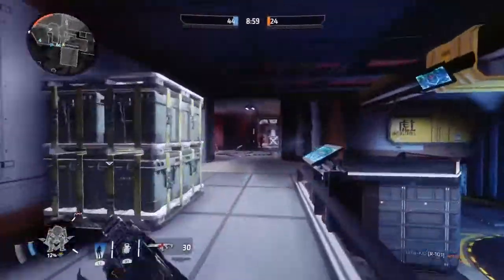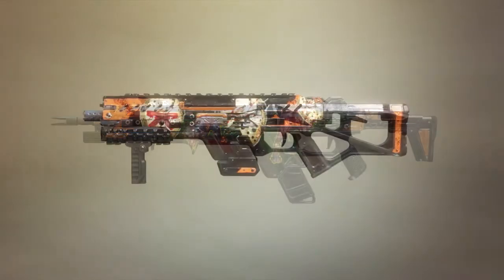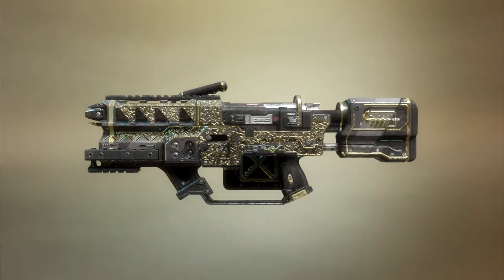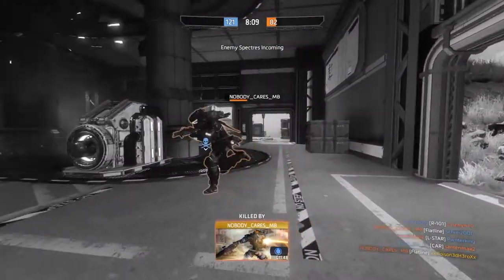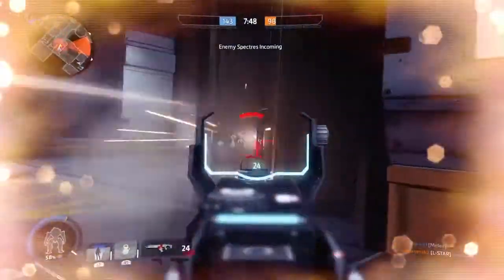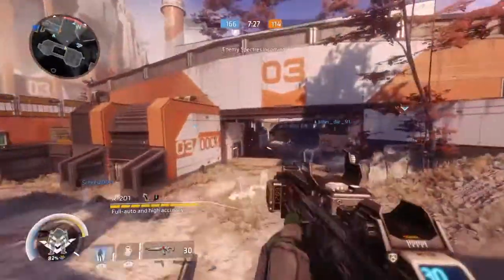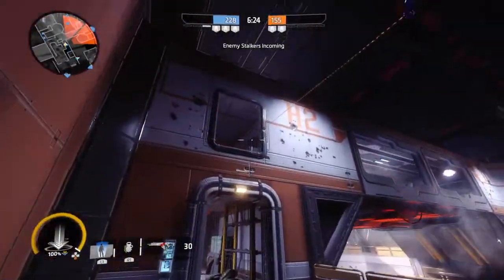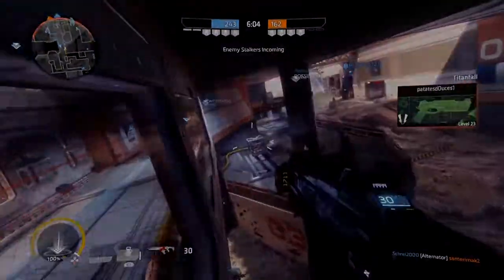Trick or Treat? FNN | 25/10/2017 - TitanFall 2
Hello everyone and welcome to today's latest FNN update for this months goodies. Respawn haven't given a lot of info this round but it's definitely worth a listen too :D

Enjoy :D
480/720p For better Quality